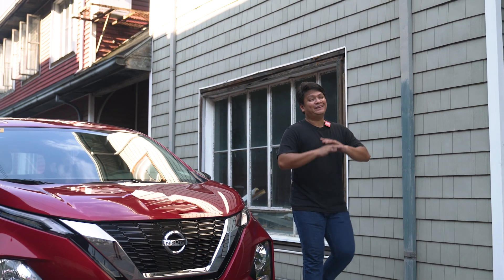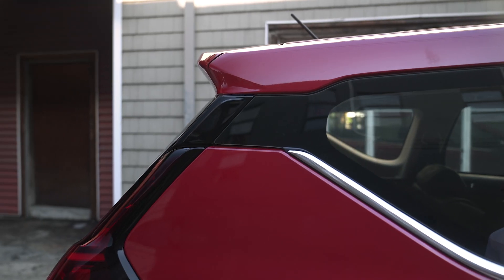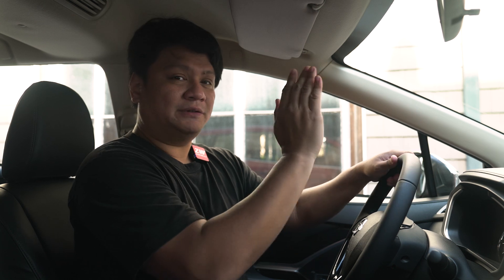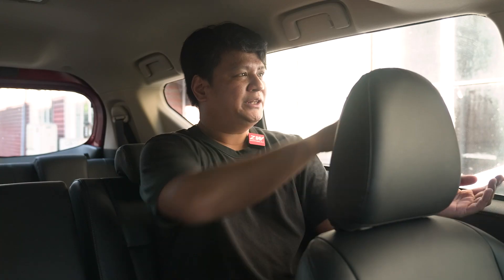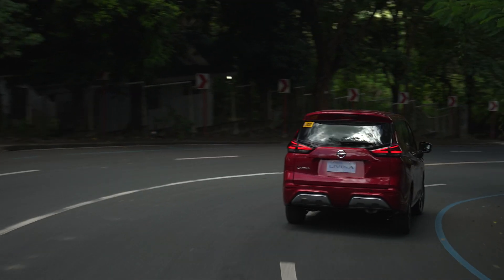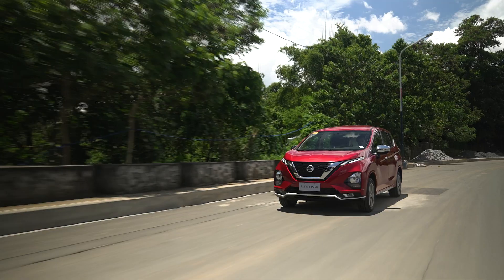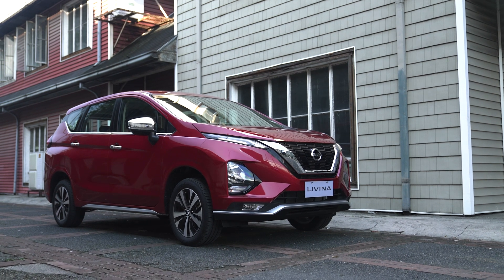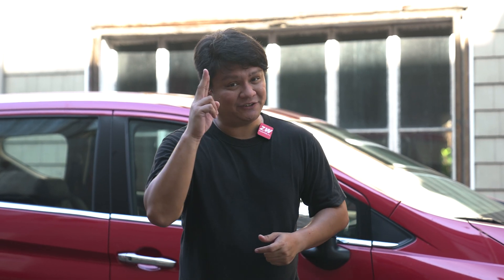2023 Nissan Livina | The Other Side of the Coin | Review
You're not seeing double, while the relationship the Livina has with the Xpander is quite obvious, this isn't a case of copying off one others' test papers. The 2 were developed simultaneously and the Livina is Nissan's take on what a practical, affordable and functional 7-seater MPV should be, with some V-Motion styling!

Under the hood resides a 1.5 liter naturally aspirated engine that makes easy work of everyday driving with the family and unparalleled space in the segment! You'd be mistaken to take this model for granted.

If you love this video, make sure to leave us a like and please subscribe to our channel and hit that notification icon to be alerted whenever we upload a new video! The Roadto20K is long and arduous but thanks to you guys, we'll definitely get there!